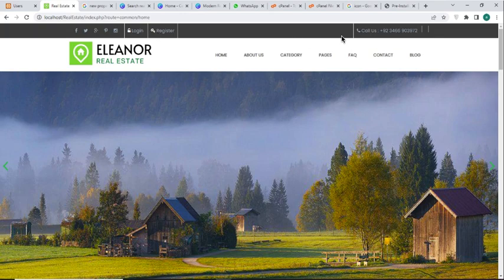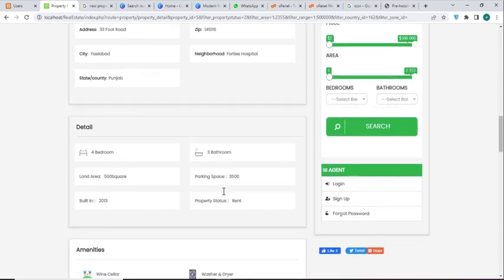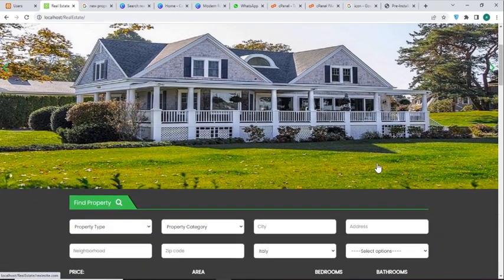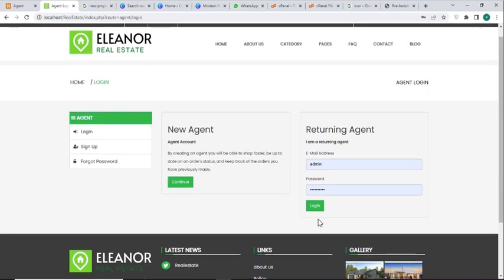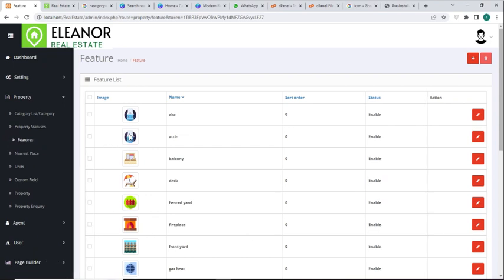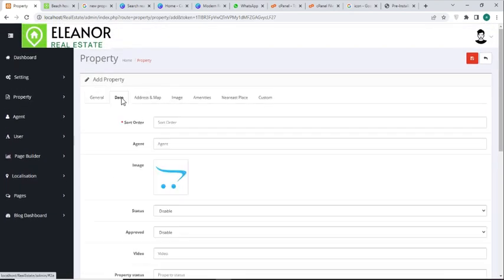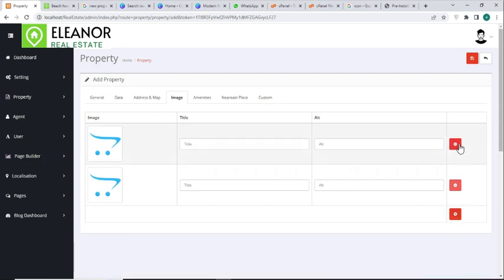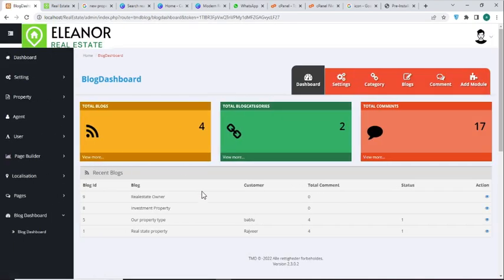RealEstate Website Demonstration php | Fayyaz Ahmed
if you are looking. for you business  website